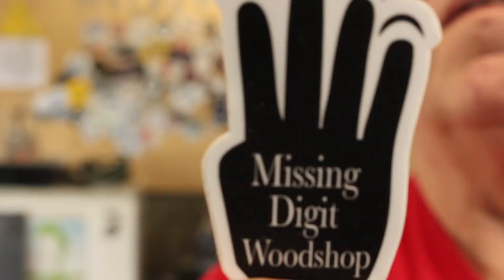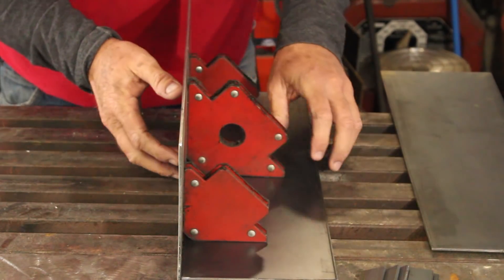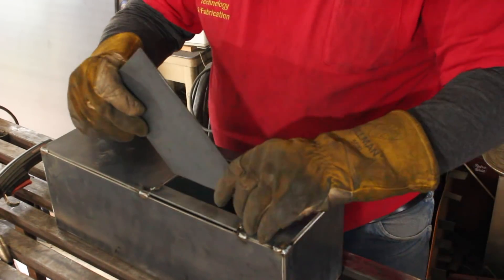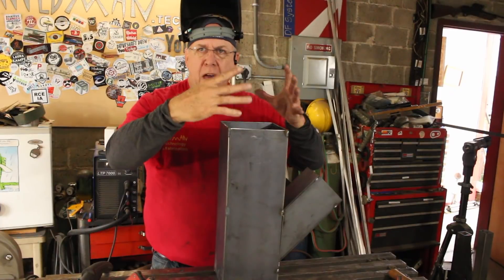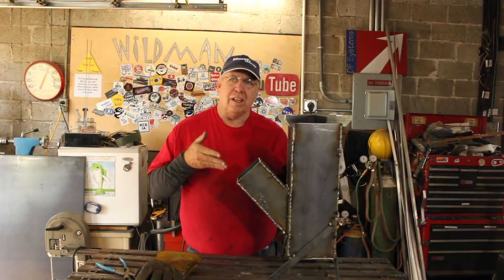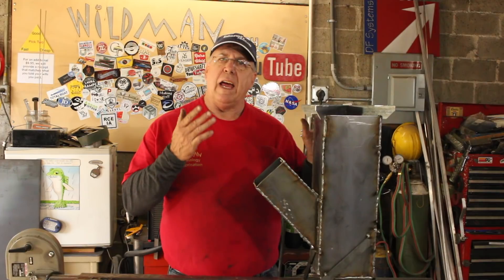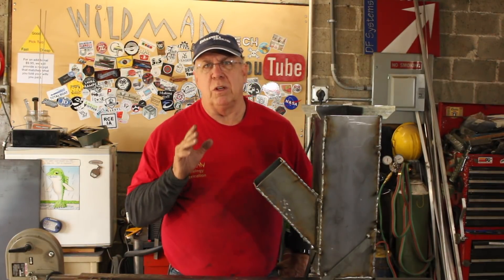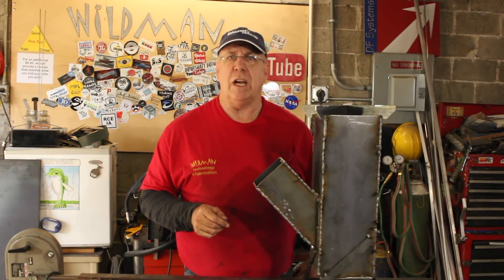Rocket Stove - A Welding Practice Project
This week we’re making a rocket stove. This was inspired by Richard over at 42Fab.

We believe in making use of available materials, but since these are so common, we’re making a cut list in case you want to make one for yourself.
All of this is 1/8” flat bar except the last four pieces which are 3/16”.

3 ea. 6 x 18” (sides)
1 ea. 6 x 9¼” (top front)
1 ea. 6 x 6” (bottom)
1 ea. 6 x 3¼” (bottom front)
1 ea. 4 x 10” (top of chute)
2 ea. 4 x 10” cut at a 45º angle so one edge is 10” and the other 6” (sides of chute)
1 ea. 4 x 6” (bottom of chute)
2 ea. 1½ x 12” These will be notched to interlock each other and the top of the stove. (grate)
2 ea. 1 x 5¾” (chute spacers)
3 ea. 3/16 x 1 x 12” Cut with 45º on both ends such that it forms a trapezoid. (side legs)
1 ea. 3/16 x 1 x 8¾” Cut with 45º on both ends such that it forms a parallelogram. (front leg)